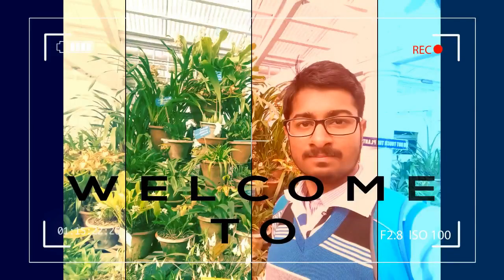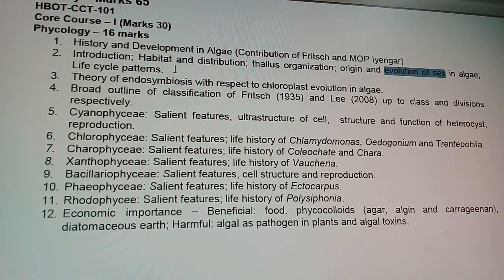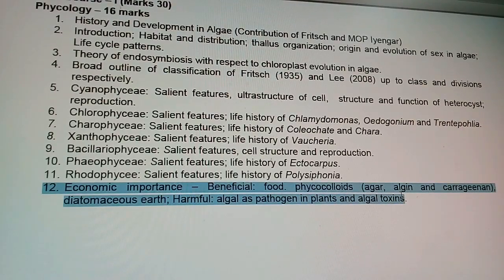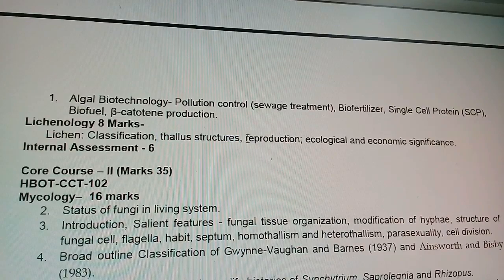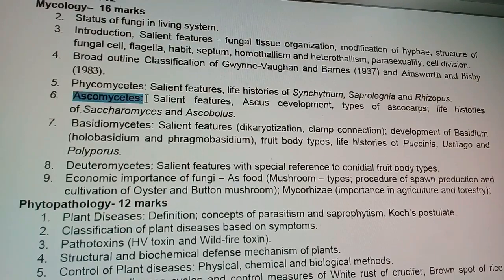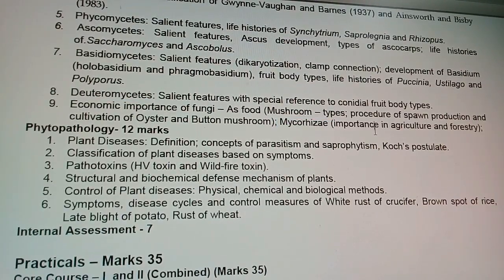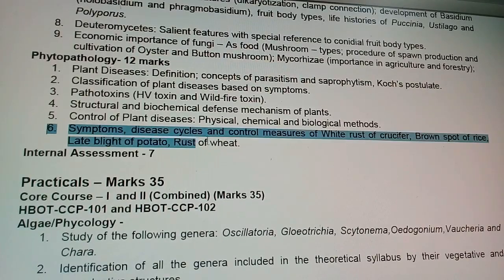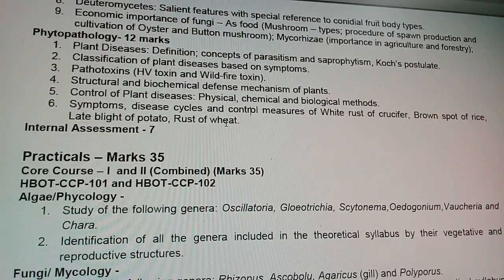BOTANY HONOURS SYLLABUS UNDER CBCS UGC SYSTEM-Algae,Lichens,Fungi and Plant pathology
This is the Revised UCG pattern syllabus for BSC in BOTANY